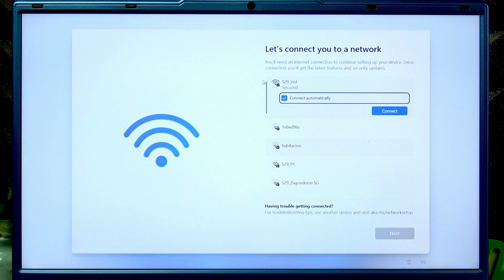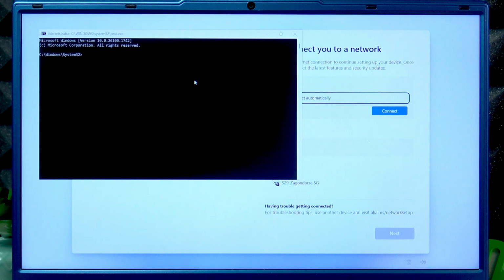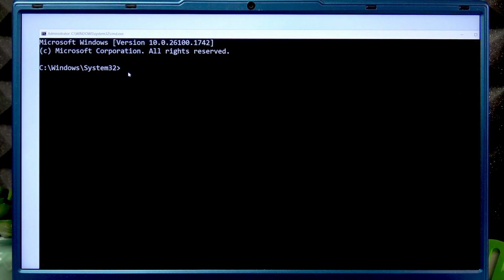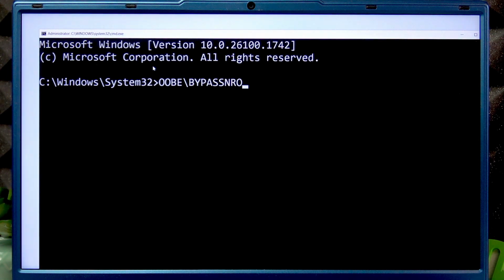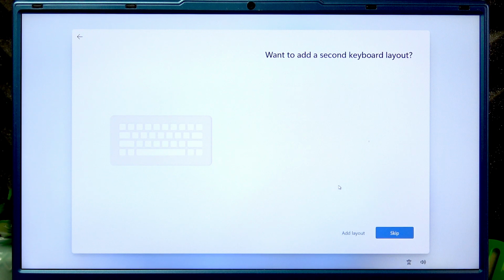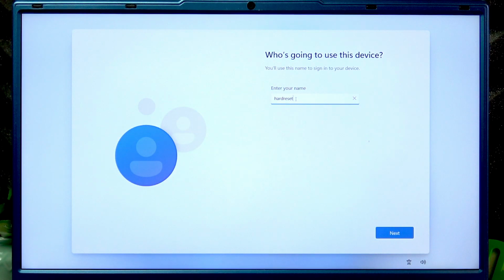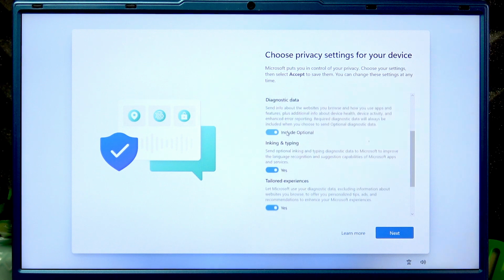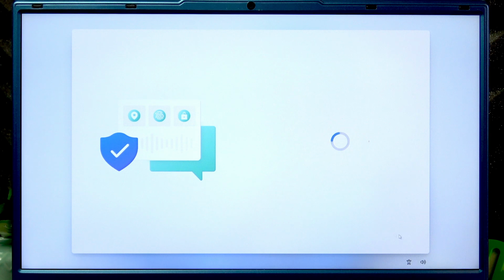Gateway GWNR71517 – Set Up Windows 11 Without Microsoft Account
Setting up your Gateway GWNR71517 Ultra Slim laptop without a Microsoft account is possible and can help you keep your Windows 11 experience more private and flexible. In this video, you will learn step-by-step how to install Windows 11 on your Gateway GWNR71517 without signing in or creating a Microsoft account. We cover how to avoid connecting to the internet, use the special command to bypass the Microsoft account requirement, and walk through the full setup process including region selection, keyboard layout, device naming, and privacy settings. This guide is perfect for anyone who wants a local account on their Gateway GWNR71517 or prefers not to use a Microsoft account during Windows 11 setup.

How to set up Windows 11 on Gateway GWNR71517 without a Microsoft account?
How to bypass Microsoft account requirement on Gateway GWNR71517?
Where is the 'I don't have Internet' option during Windows 11 setup on Gateway GWNR71517?

0:00 Introduction and requirements
0:16 Disconnecting from the network
0:40 Opening Command Prompt (SHIFT + F10)
1:32 Entering OOBE\bypassNRO command
2:15 Restart and starting Windows 11 setup
2:25 Selecting region and keyboard layout
2:48 Skipping network connection
2:58 Naming your device and password options
3:20 Choosing privacy settings
3:34 Finalizing setup and first boot